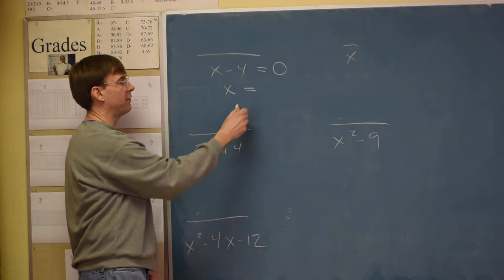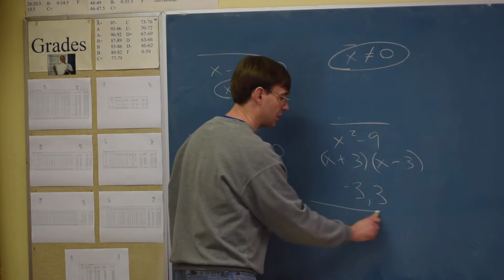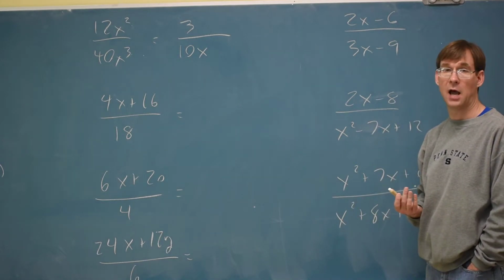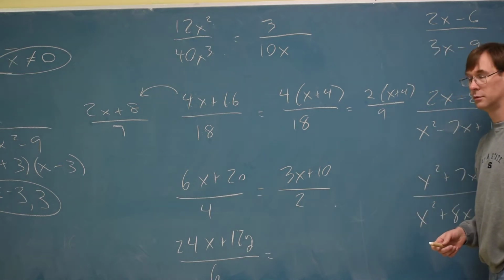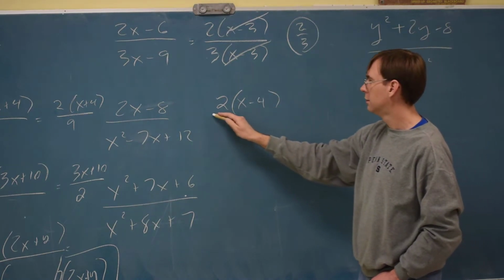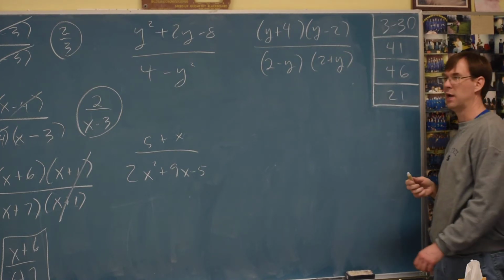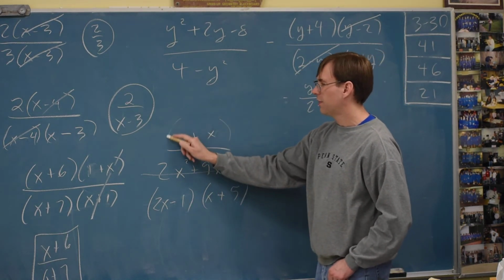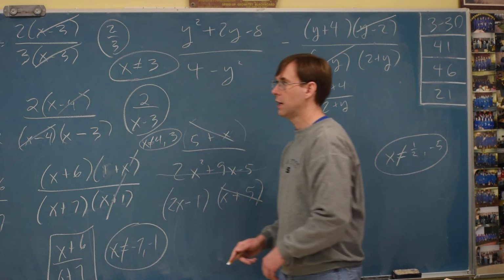Algebra_1 video, 8.1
notes from 8.1 (rational expressions)